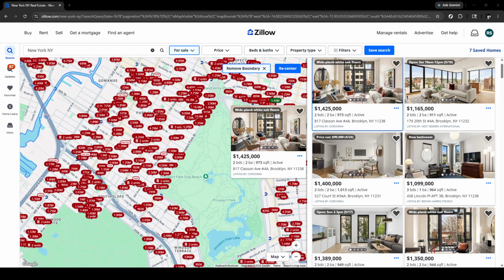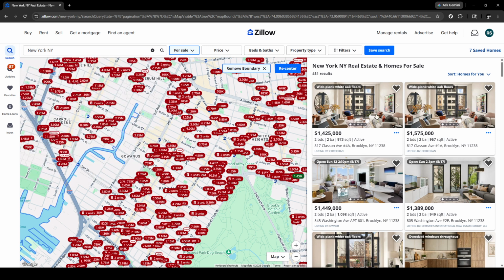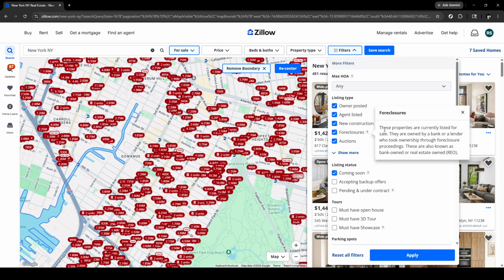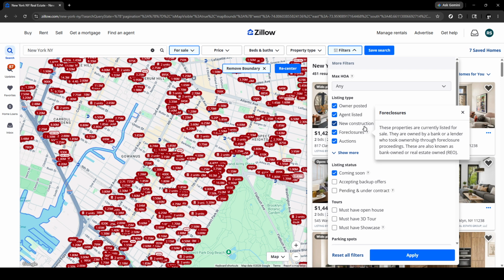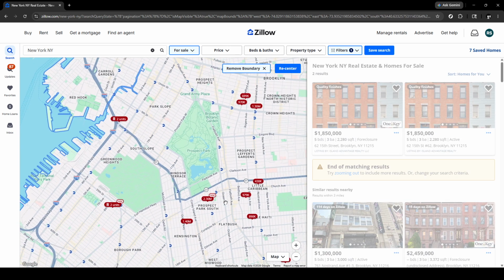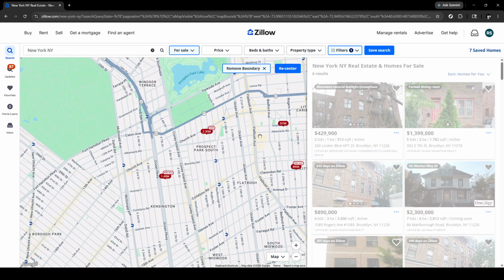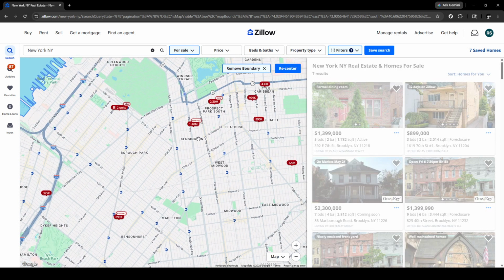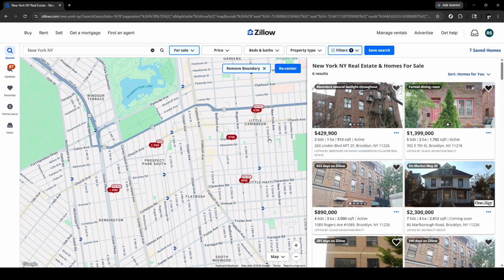How To Find Zillow Foreclosure Houses [2026 Full Guide]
In today's video we cover How To Find Zillow Foreclosure Houses [2026 Full Guide]